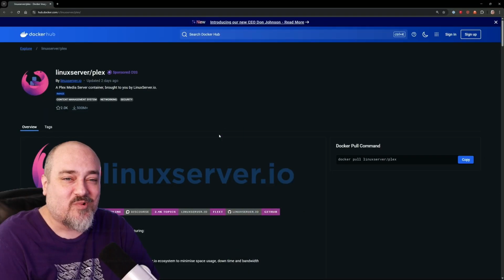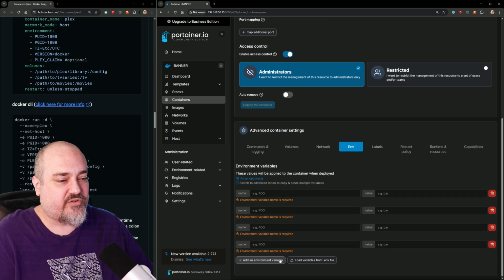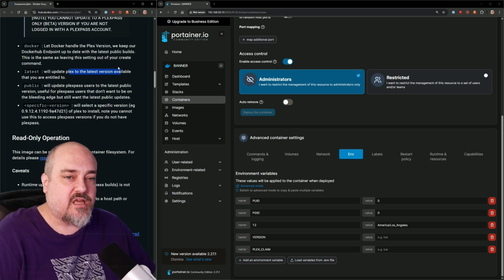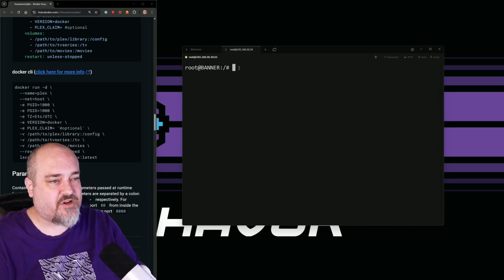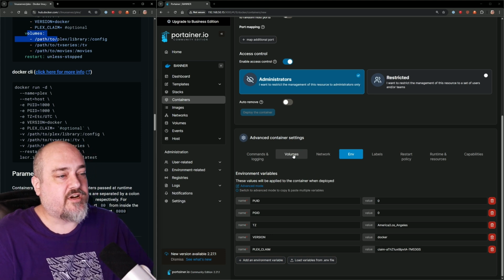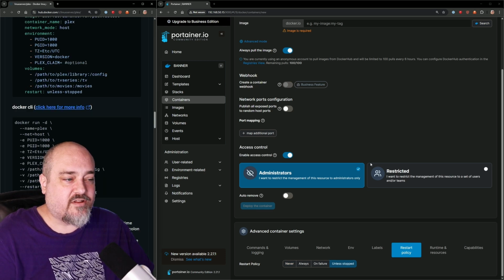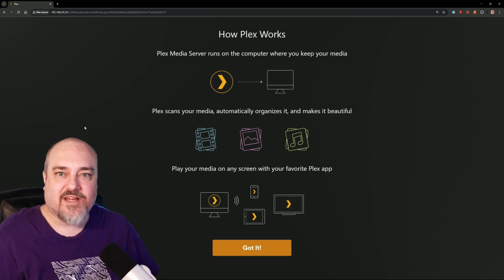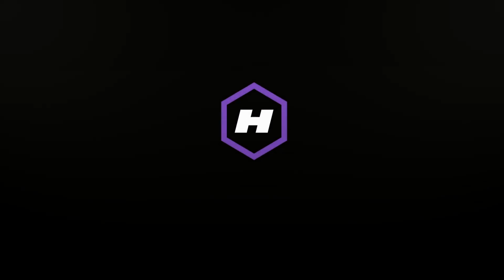HOW TO HOST YOUR OWN MEDIA SERVER WITH PLEX AND DOCKER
In this one, I show you how to host your own media server with PLEX and DOCKER.